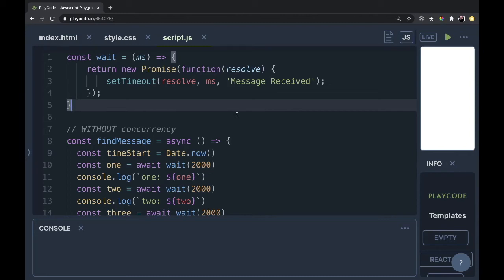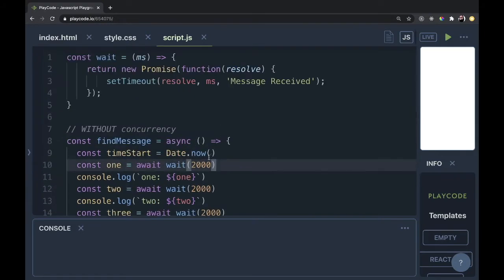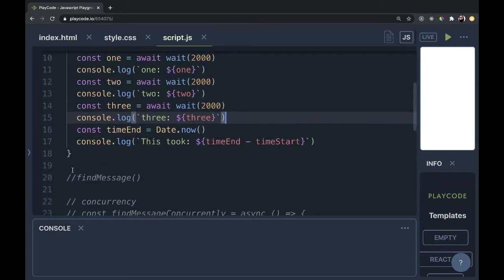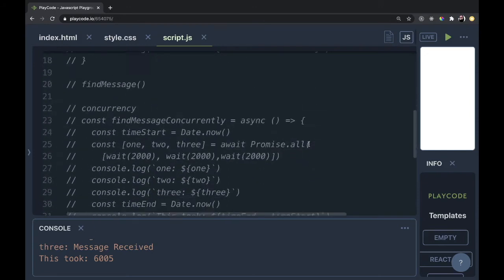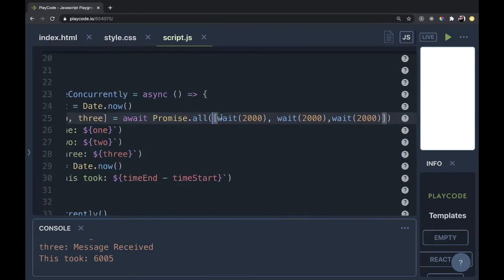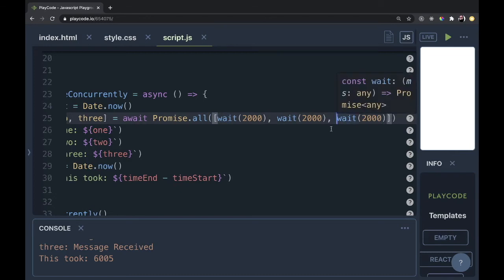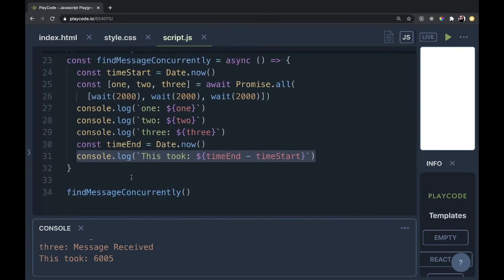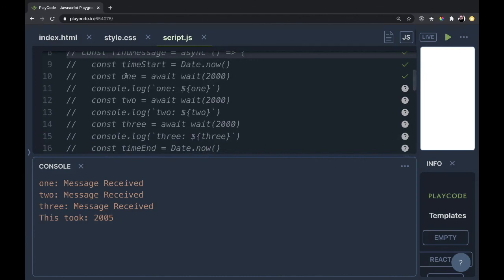Async Await Concurrency with Examples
The Javascript Tool Kit is designed to give you the knowledge you need to build more advanced projects.